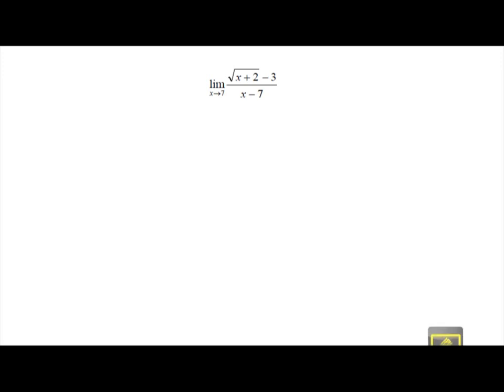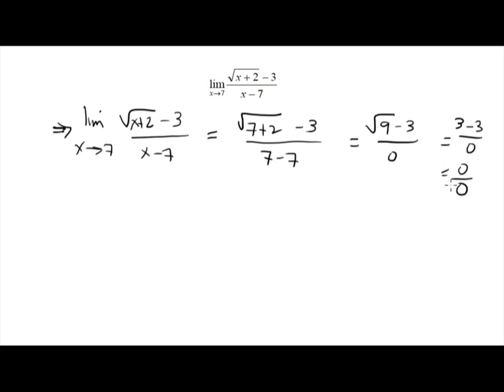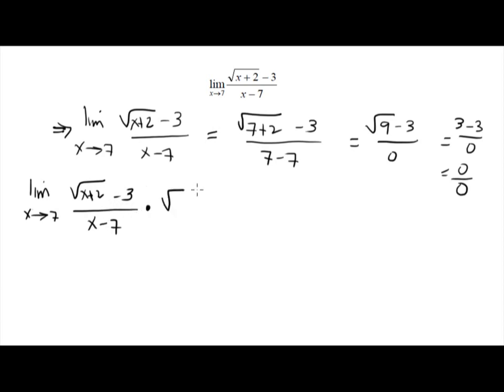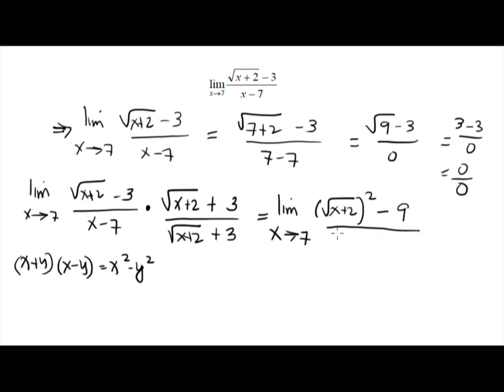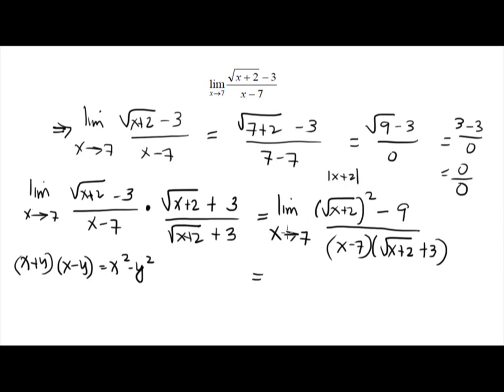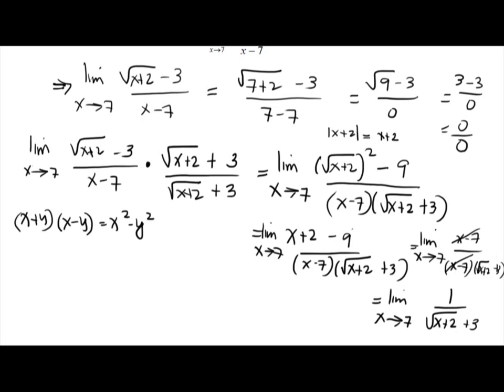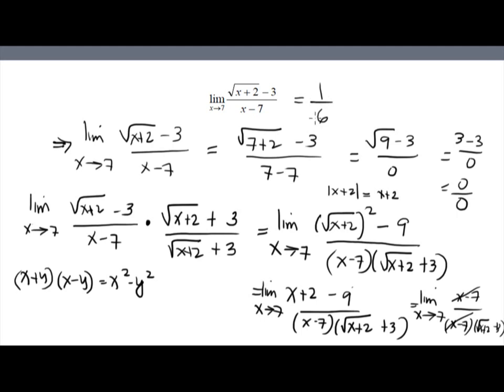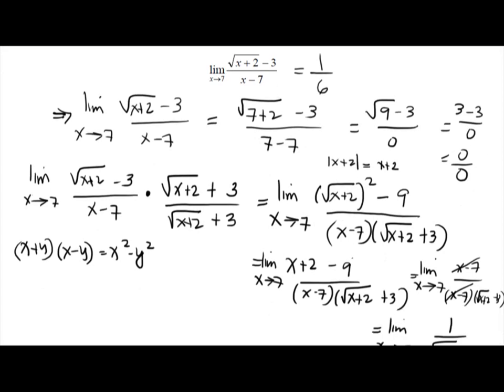Example on Finding the Limit (1b Type 2)